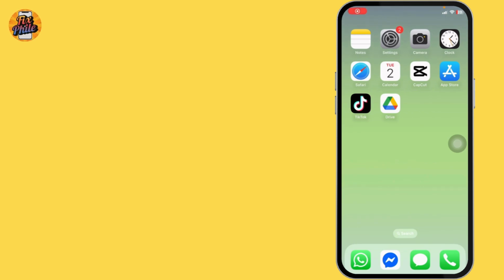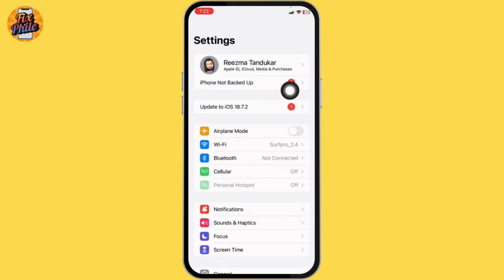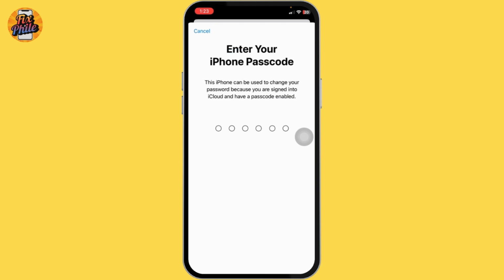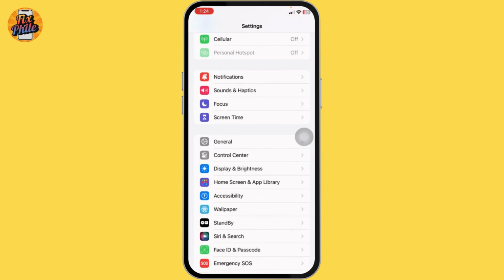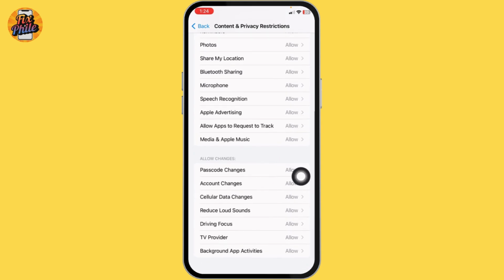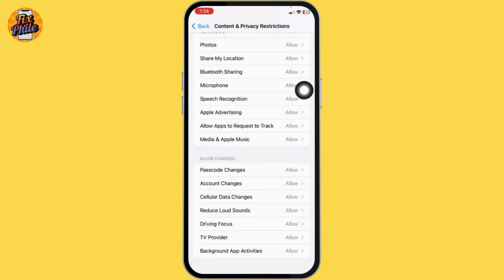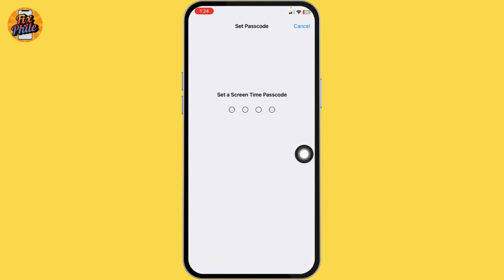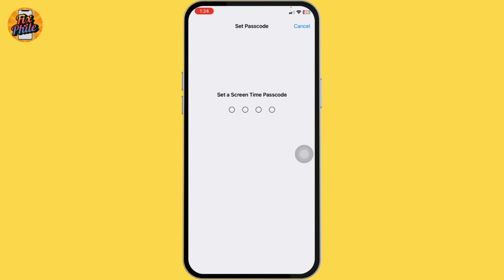How To REALLY Protect Your Apple Account & Apple ID (2025) | Ultimate Security Guide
00:00 – Intro
00:10 – How To REALLY Protect Your Apple Account Apple ID

Your Apple ID holds everything — photos, iCloud data, apps, payments, and your personal information. In this video, you’ll learn how to REALLY protect your Apple Account and Apple ID using the strongest security methods available in 2025. These tips work on all iPhones, iPads, and Macs.

Start by enabling Two-Factor Authentication (2FA) and reviewing your trusted devices under Apple ID settings. Use a strong, unique password, and avoid reusing passwords from other accounts. Turn on Advanced Data Protection for end-to-end encrypted iCloud backups.

Check your Sign-In & Security settings, remove old devices, and manage app permissions. Set up Recovery Keys and Account Recovery Contacts to prevent lockouts or hacks. Always update to the latest iOS/macOS version to patch vulnerabilities.